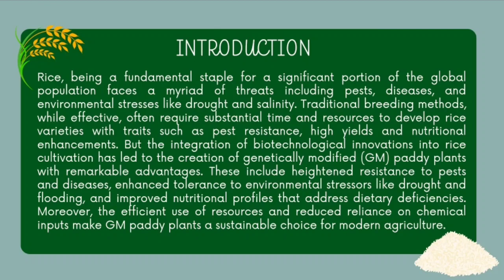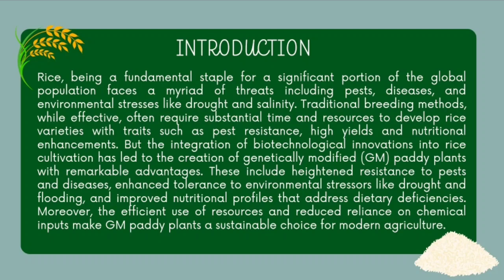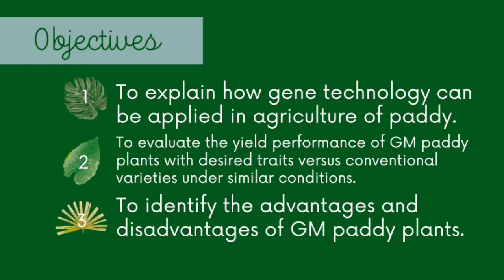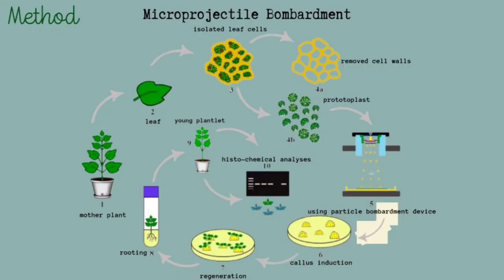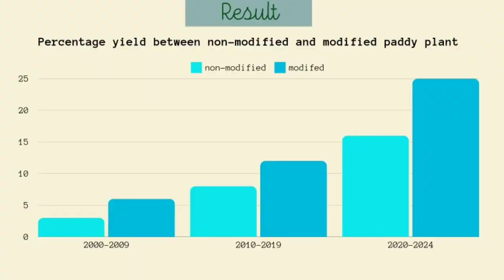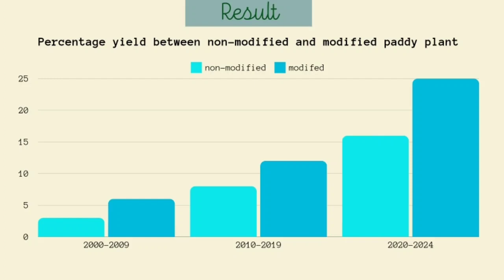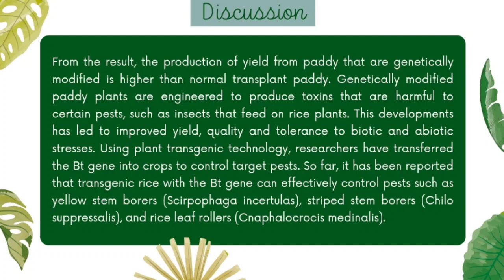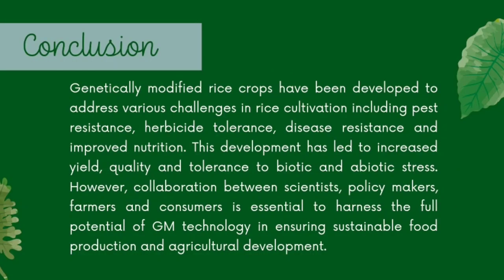[SB0024] - group Assignment BIOLOGY: Genetically Modified Paddy Plant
Group member:
Ryan Wong Chun Ket
Nurafiqah Binti Riduan
Aisyah Nasuha Binti Saiful Amin
Najwa Najihah Binti Abdullah
Daniel Vinceneo Juprin